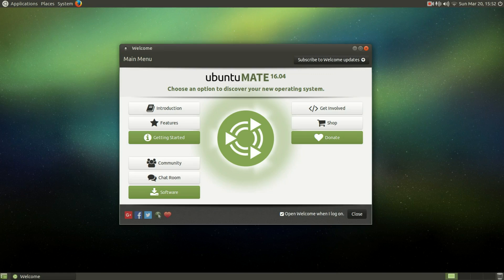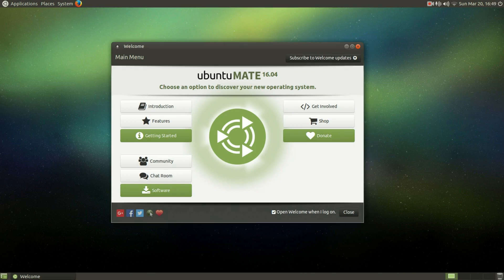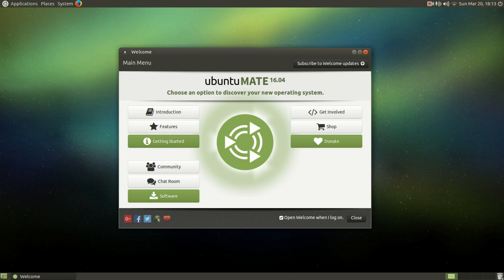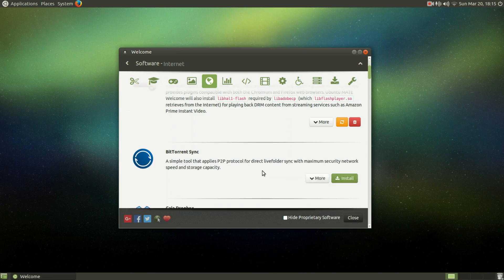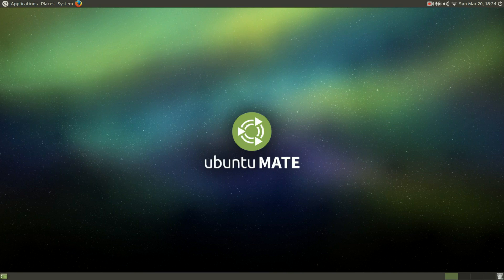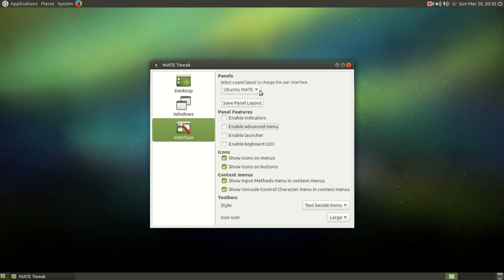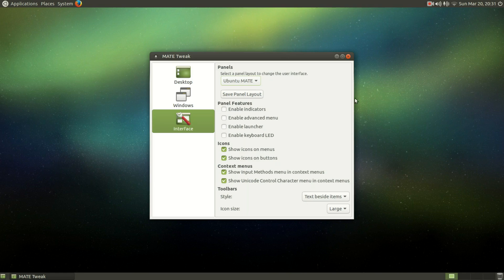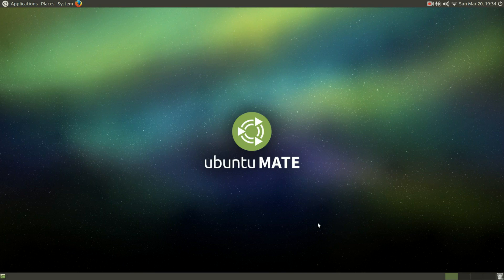Ubuntu Mate 16.04 - First Impressions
I take a look at Ubuntu Mate 16.04 Beta 1, the official Ubuntu flavor I'm most excited about among all the 16.04 releases. This is not a full review, just a first impressions video, after using it for about 3 days.